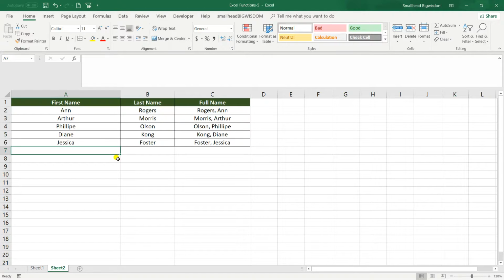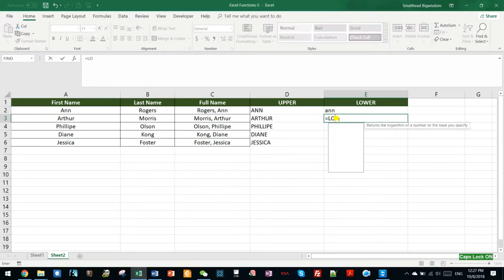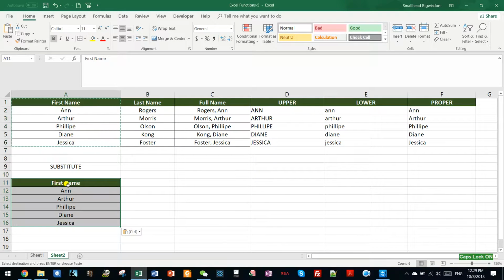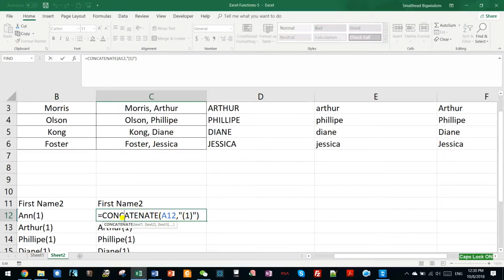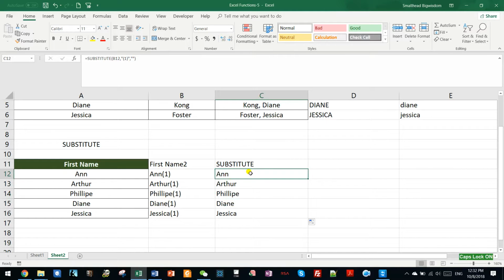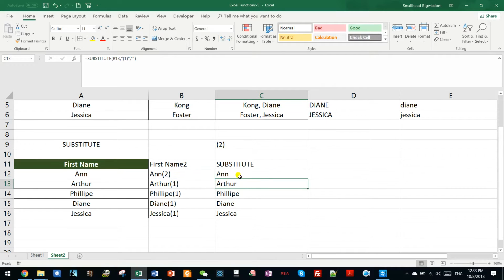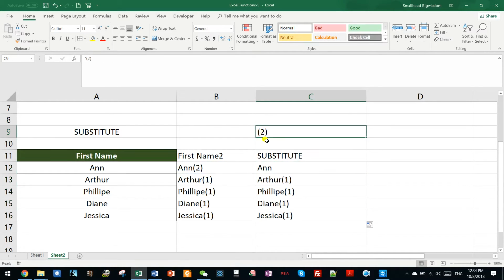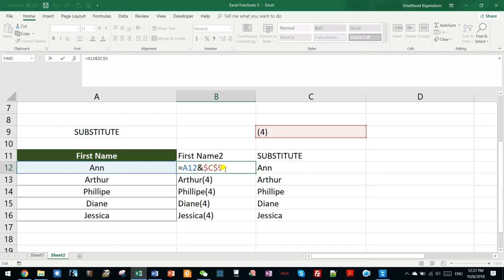18. Functions 5 in Ms-Excel by shBW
In this video, we are going to learn, with a practical exercise, how use the functions UPPER(), LOWER(), PROPER() and SUBSTITUTE() in Microsoft Excel:

• Syntax of UPPER()
• How to use UPPER()
• Syntax of LOWER()
• How to use LOWER()
• Syntax of PROPER()
• How to use PROPER()
• Syntax of SUBSTITUTE()
• How to use SUBSTITUTE()